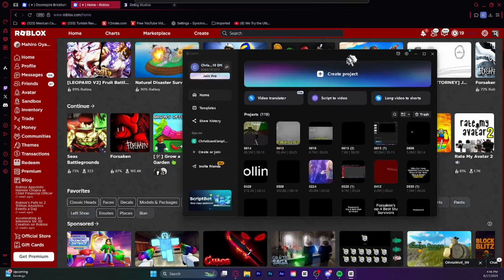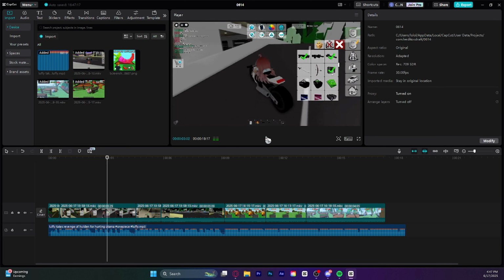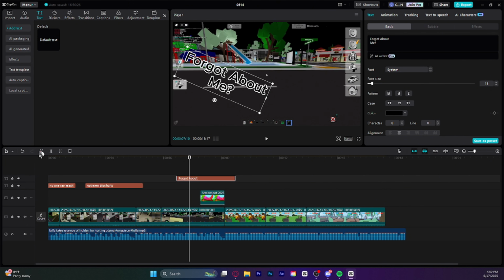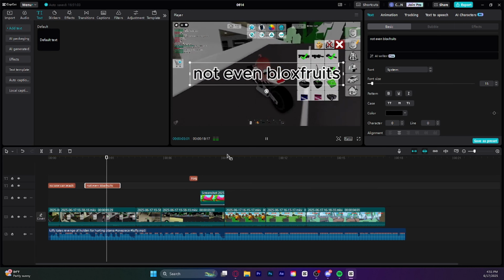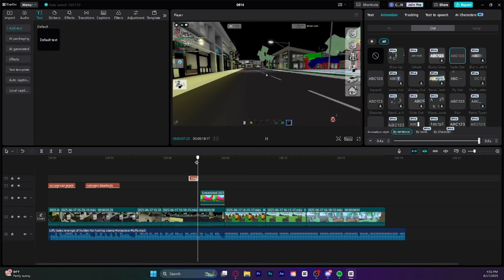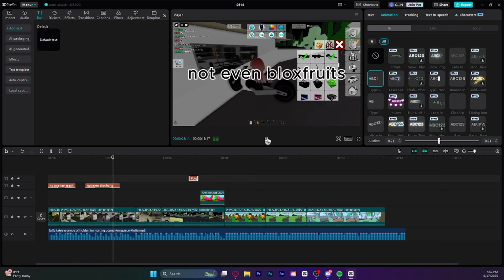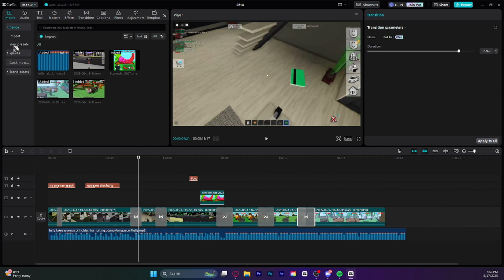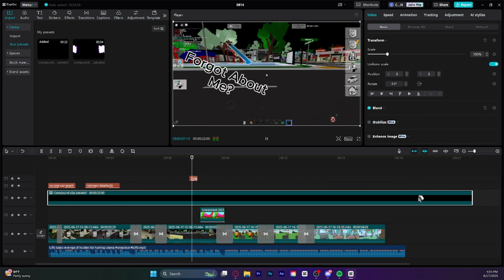How To Make My Edit's Mini Tutorial